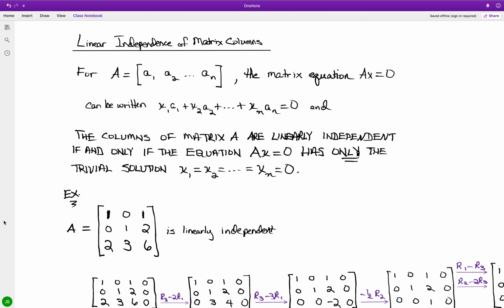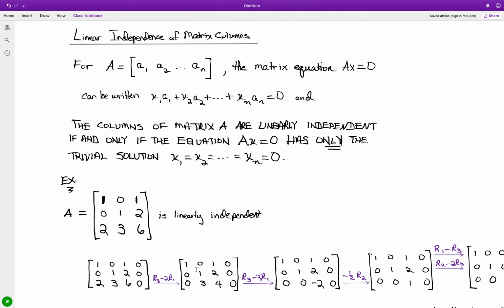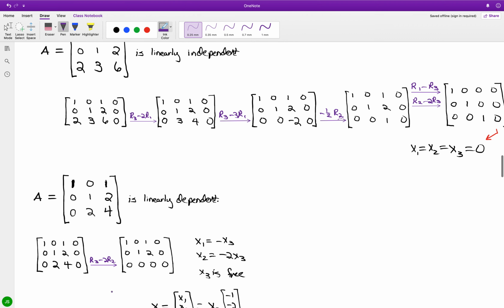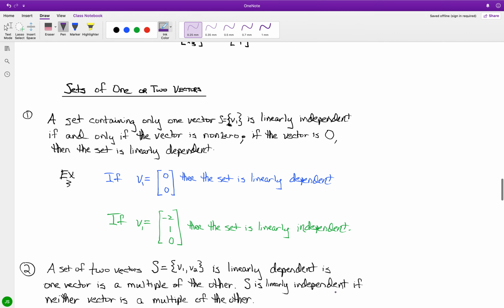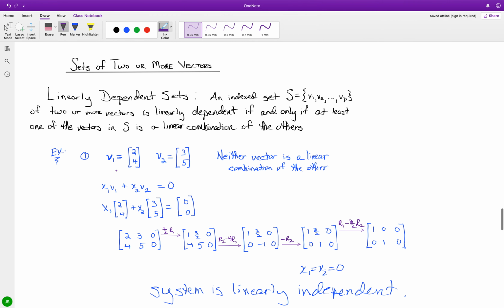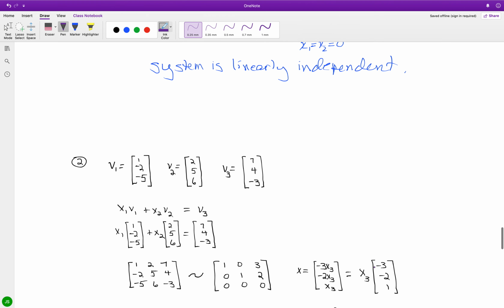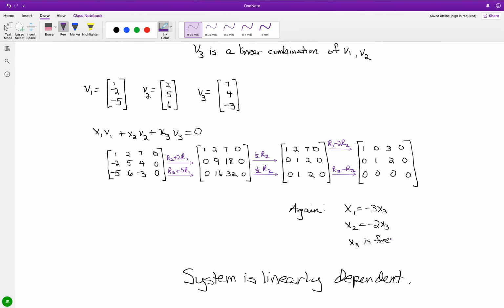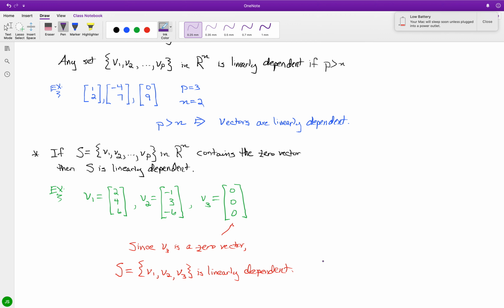LINEAR INDEPENDENCE PART 2